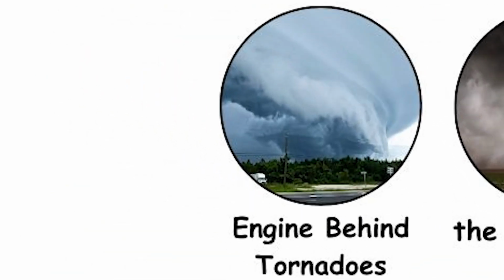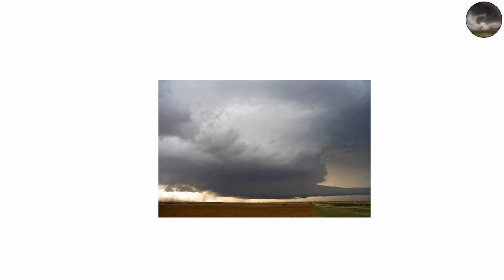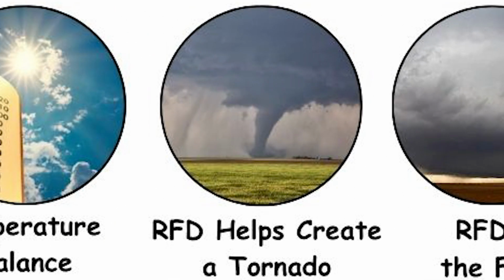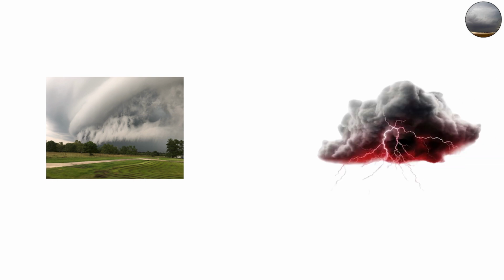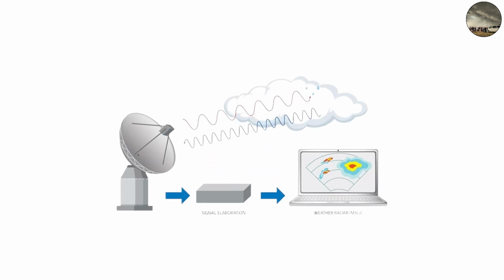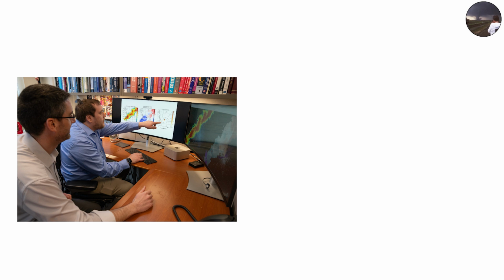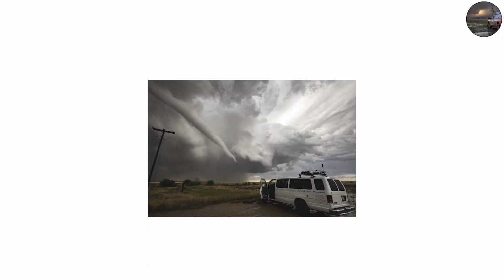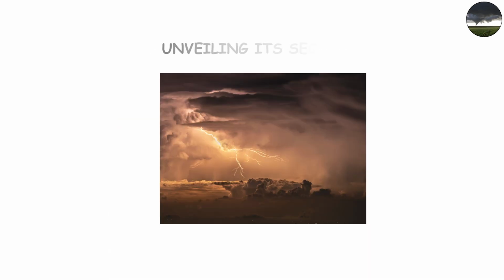Unveiling the RFD: Tornadoes' Hidden Power Explained in 8 Minutes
Welcome to ExpainX – the place where complex topics meet simple, engaging explanations. 🌍✨
Our goal is to break down the world’s most fascinating stories, ideas, and events into clear, fun, and easy-to-understand videos.

✅ Simple, visual, and fun explanations
✅ Perfect for curious minds of all ages